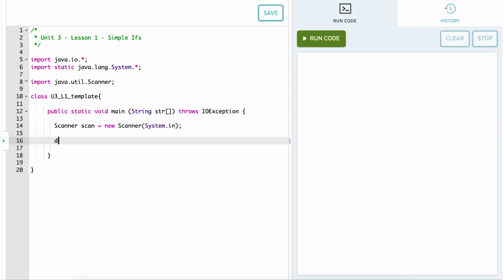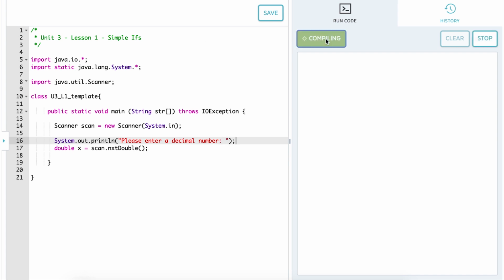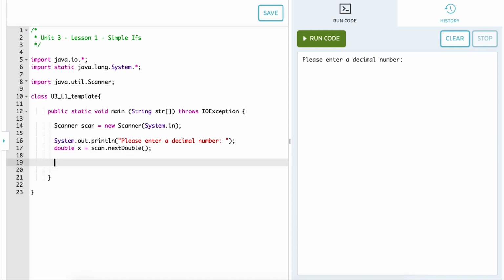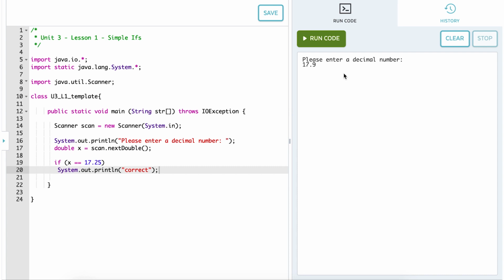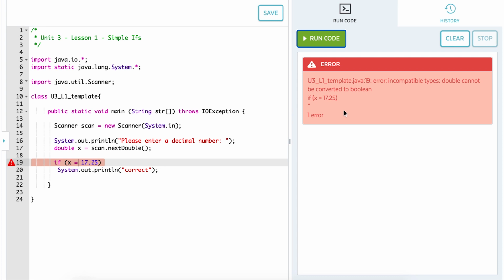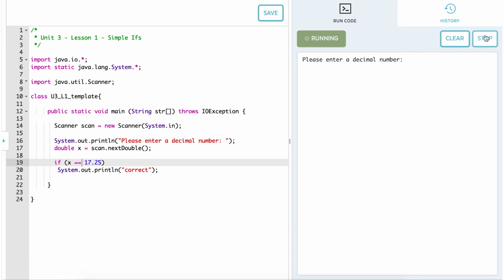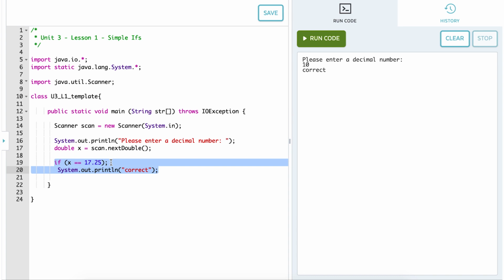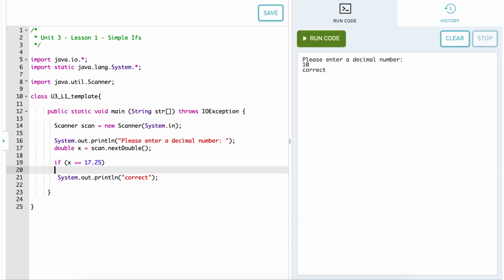Unit 3 Lesson 1b